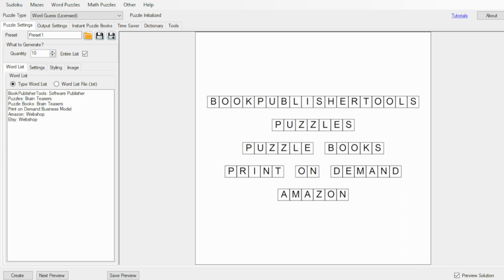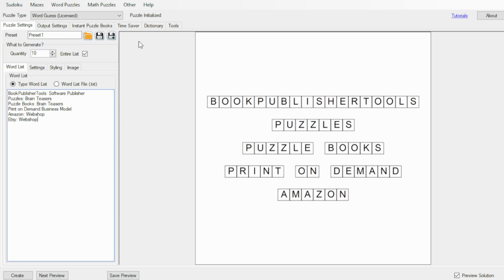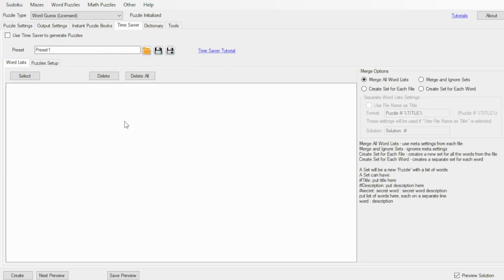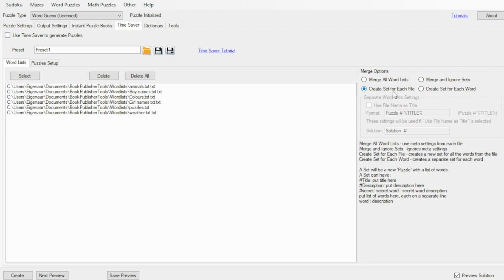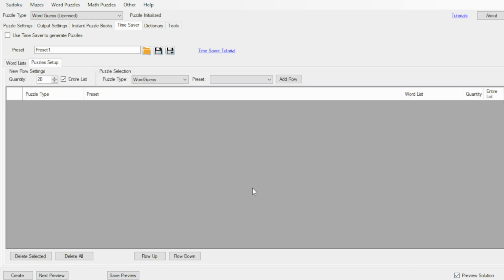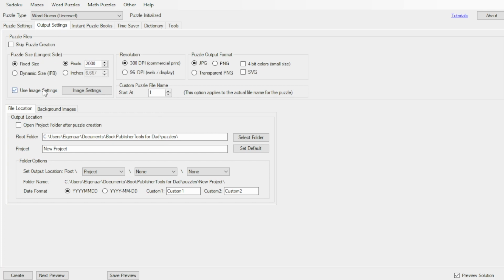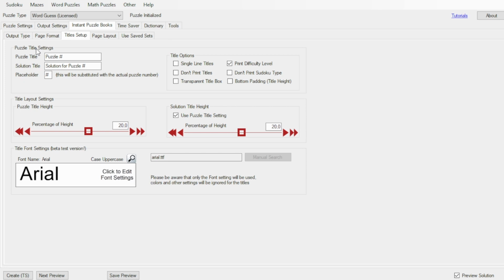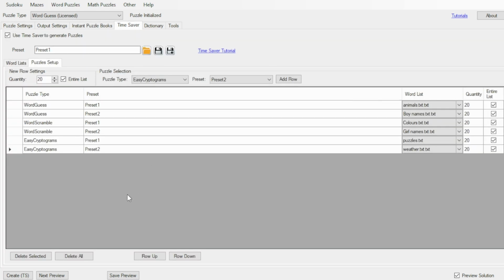How to use the Time Saver for Word Puzzles in Puzzle Maker Pro (Cryptograms and Word Scramble)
This tutorial shows how to use the Time Saver for Word Puzzles in Puzzle Maker Pro.
This Time Saver allows you to mix Cryptograms, Word Scramble and Word Guess puzzles in a single puzzle book automatically.